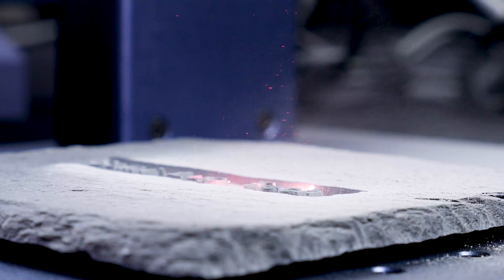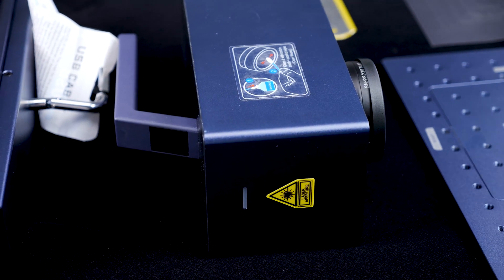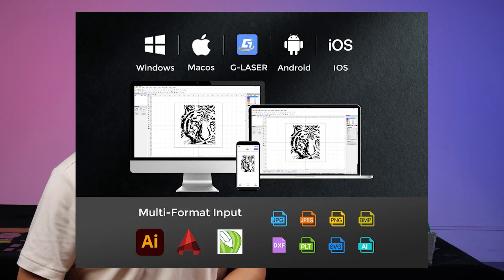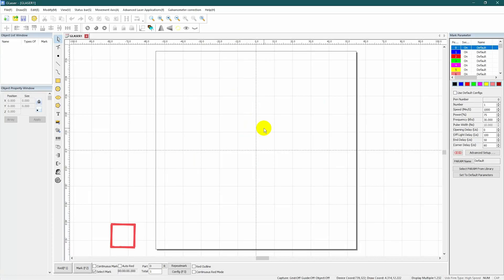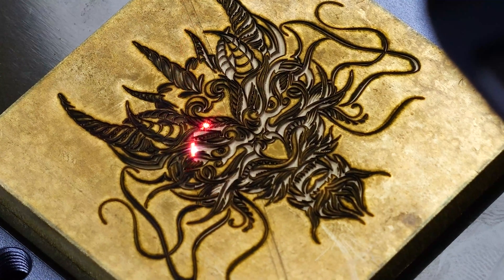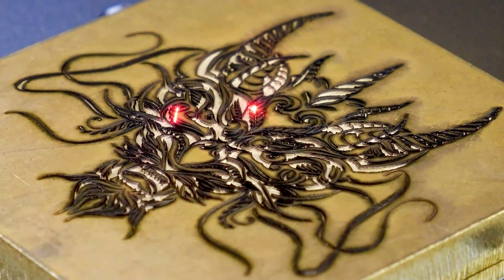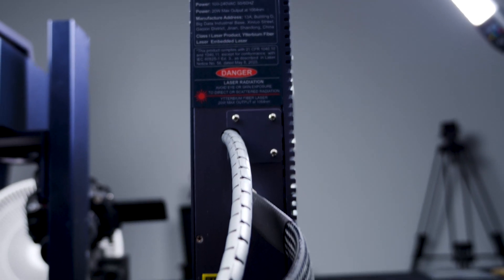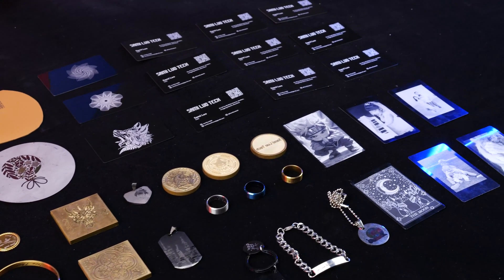Gweike G2 20W Fiber Laser Review: Unbelievable Value, Unbeatable Precision, & Unmatched Speed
Deep engraving on metals and stones, color engraving, 8k resolution picture engraving, and, most importantly, an incredibly fast speed of up to 15,000 mm/s—this GWEIKE G2 laser engraver completes your engravings in an unexpectedly fascinating way. And guess what? The Gweike G2 is priced at half of the cost of a typical 20W laser engraver in the market. Moreover, if you place your order now, you'll receive a free protective shield, making the GWEIKE G2 the obvious choice for anyone seeking top-notch results on metals, plastics, leathers, and more.

Here is the timeline:
00:00 - Intro
00:59 - Unboxing
01:58 - Assembly & Usage
03:08 - Software:  Phone App/ Desktop App
07:56 - Engraving Performance
10:42 - Conclusion